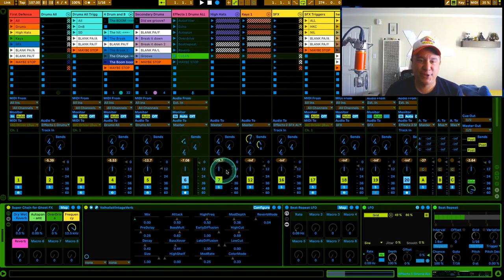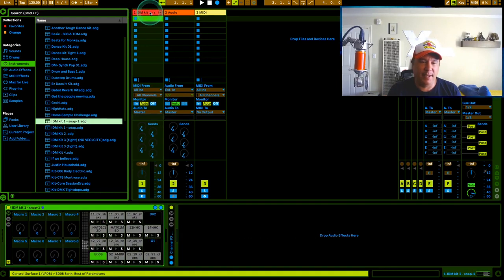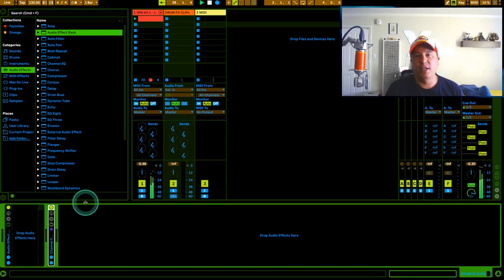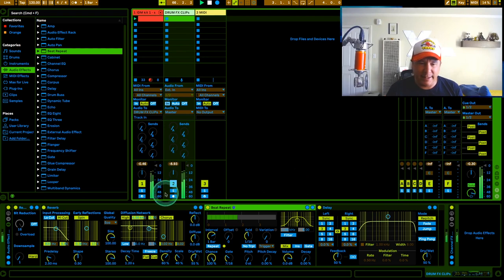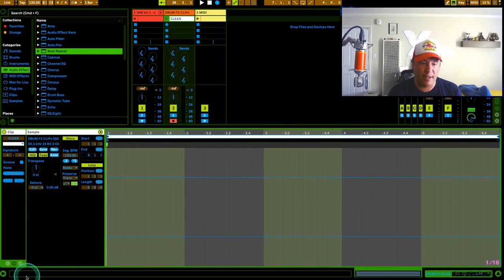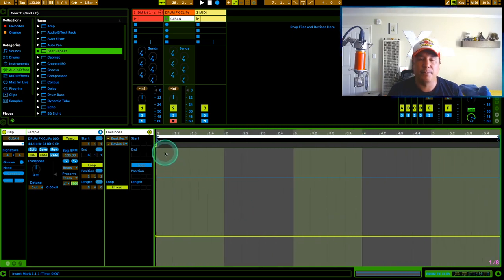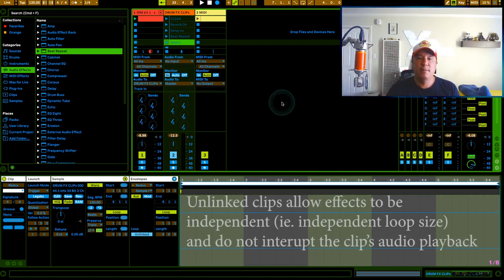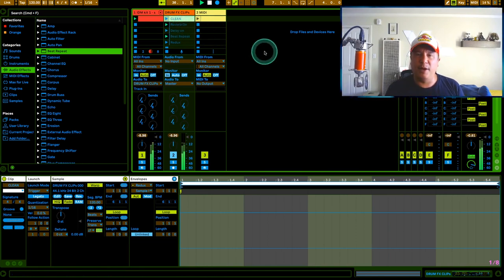Ableton: Ghost clips, effect chains and unlinked envelopes. ROYALTY!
In this video I go over how to set up effects chains that are trigger by ghost clips. Ghost clips are used to make automatons contained per clip, but unlinking them they can be used for other clips as effects skeletons.There is a bit of workflow advice and tips but always focused on grooving and having fun making, writing and performing music. Make the music you want to make and improve your musical creativity! :-)